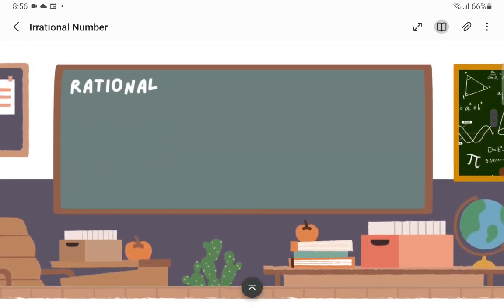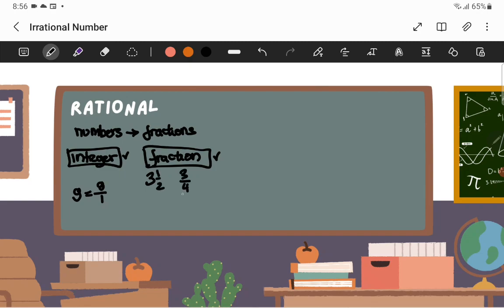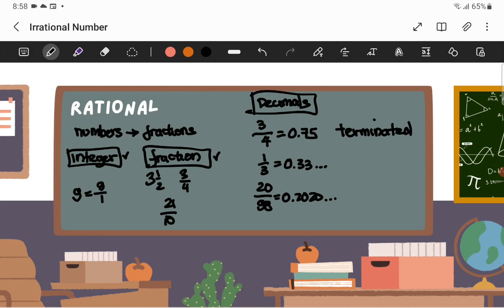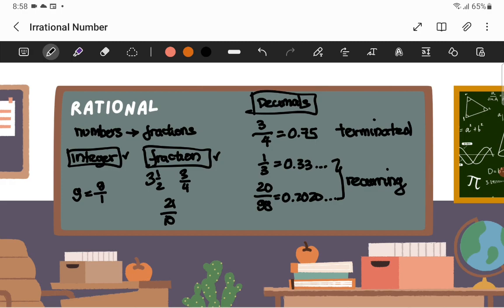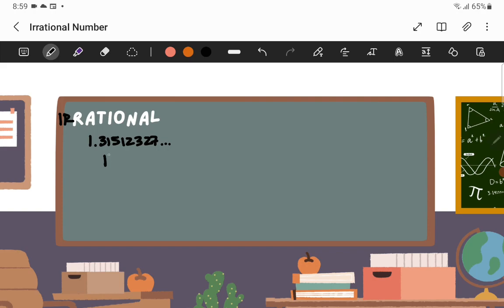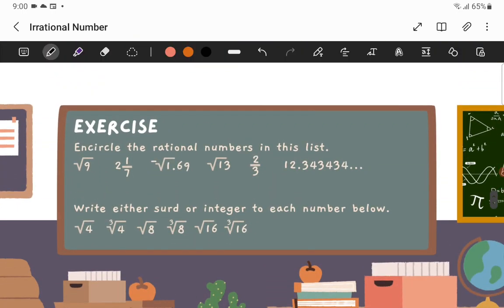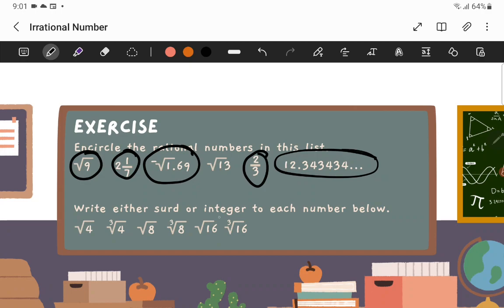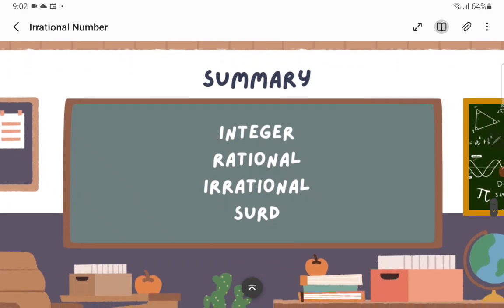Irrational Number Grade 8 Mathematics